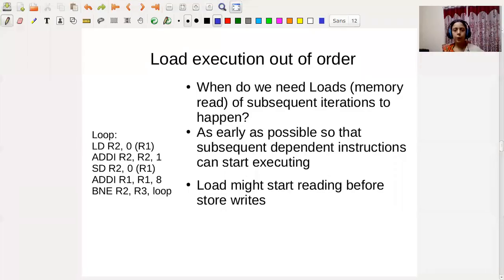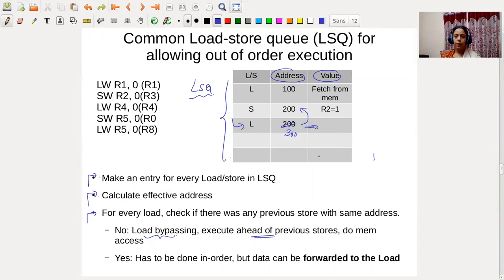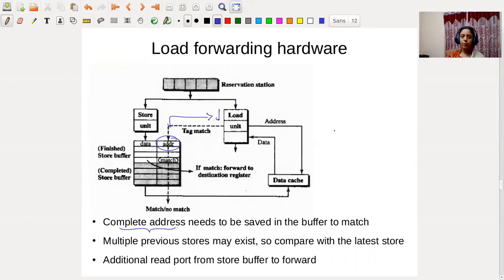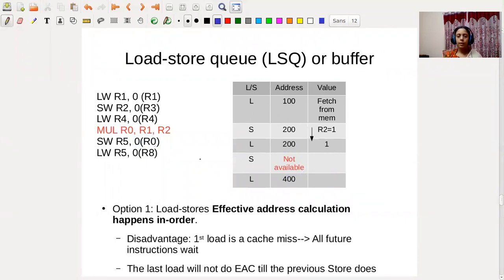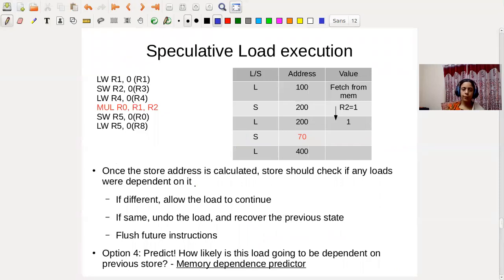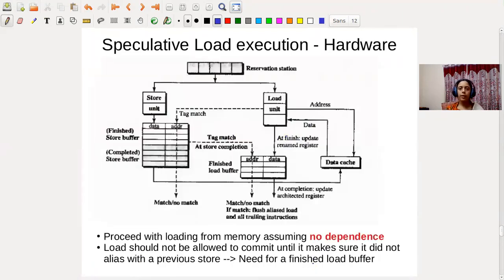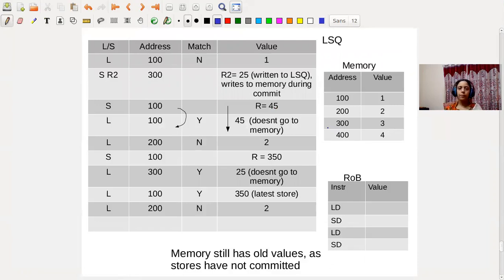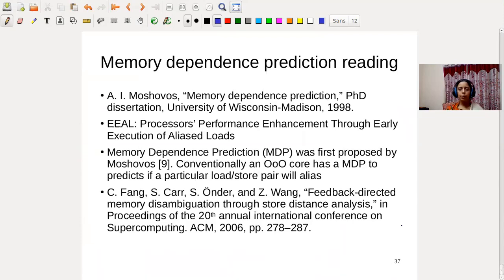Load Store Queue (LSQ) and Speculative load execution | Video 11c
In a modern out-of-order processor, the Load/Store Queue (LSQ) and speculative load execution are advanced techniques used to maximize performance by overlapping memory operations. The LSQ buffers memory instructions, while speculative load execution allows the CPU to guess the outcome of memory dependencies to avoid pipeline stalls
Watch 11a and 11b first.
Watch ay 1.5x-2x if needed